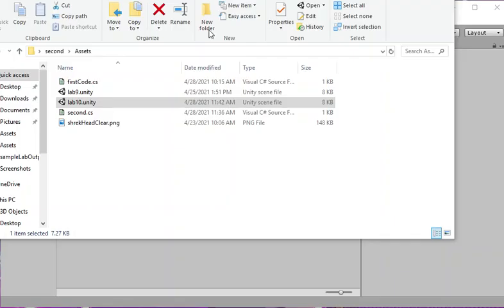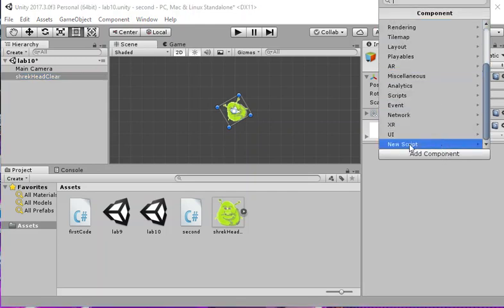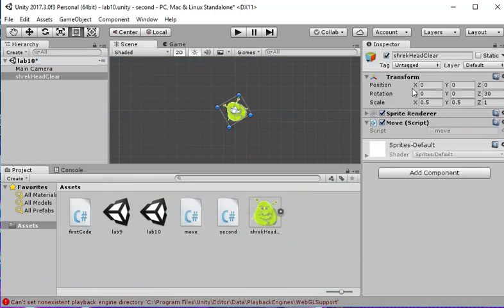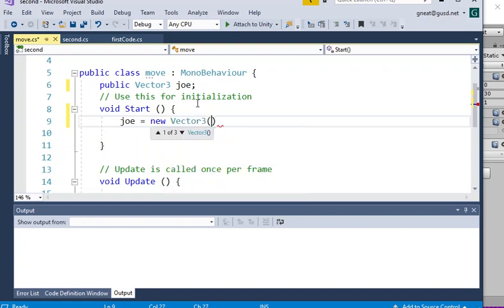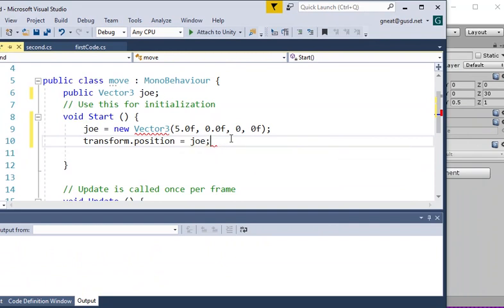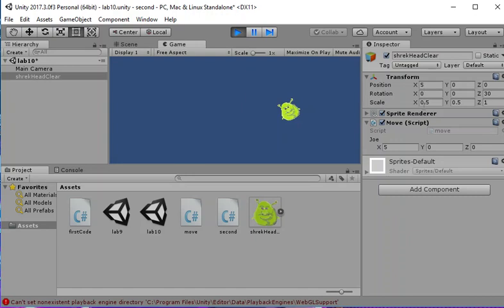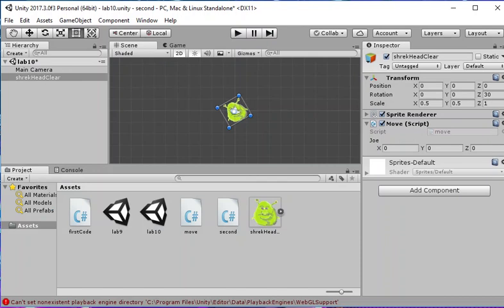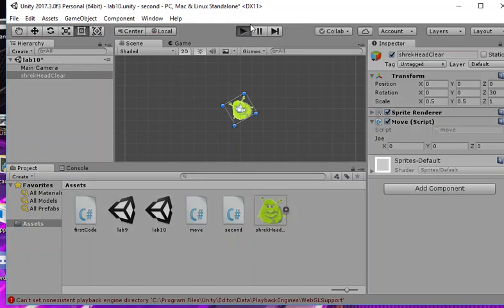UnityLab11Lecture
This video describes the Vector3 variable type in support of lab11 in Unity for  Mr. Neat's class.